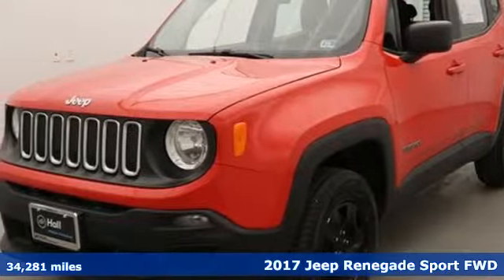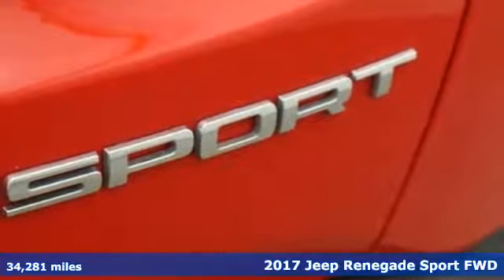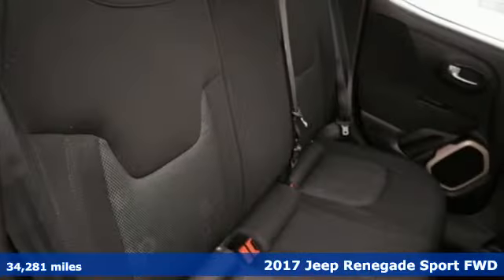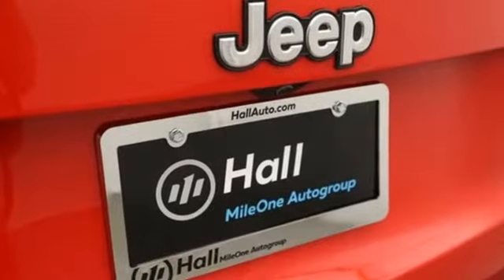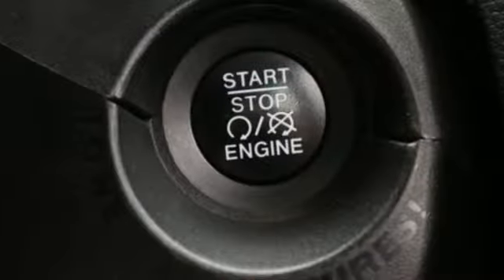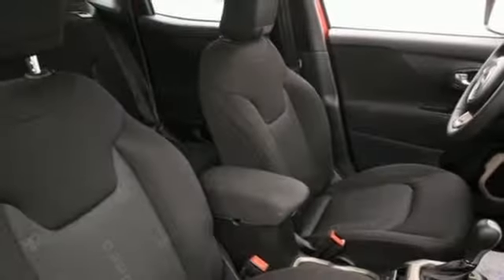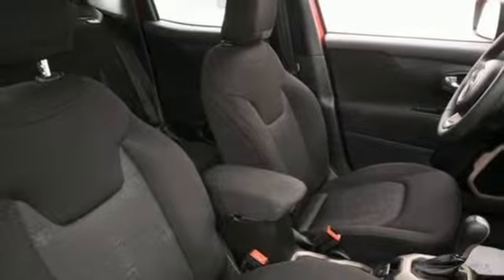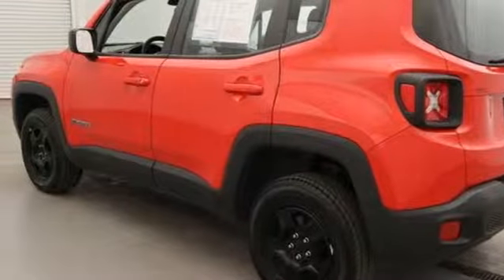Used 2017 Jeep Renegade Virginia Beach VA Norfolk, VA 18182033A - SOLD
Year: 2017
Make: Jeep
Model: Renegade
Trim: Sport
Engine: 2.4L I4 MultiAir
Transmission: 9-Speed 948TE Automatic
Color: Red
Interior: black
Mileage: 34281
Stock #: 18182033A
VIN: ZACCJAAB7HPE78261
JUST ARRIVED. PENDING INSPECTION. Colorado Red 2017 Jeep Renegade Sport FWD 9-Speed 948TE Automatic 2.4L I4 MultiAirbrbrRecent Arrival! 22/30 City/Highway MPGbrbrAwards:br * 2017 KBB.com 10 Coolest New Cars Under $18,000 * 2017 KBB.com 10 Best All-Wheel-Drive Vehicles Under $25,000 * 2017 KBB.com 10 Most Awarded BrandsbrReviews:br * Lots of character with a classic Jeep look; agile handling when going around turns; plenty of easy-to-use technology features; best-in-class off-road capability with Trailhawk model. Source: Edmundsbrbrbr*Every Internet Price includes current applicable dealer discounts. Your additional costs are sales tax, tag and title fees for the state in which the vehicle will be registered, any dealer-installed options (if applicable) and a $699 dealer processing fee (Virginia, North Carolina). Prices are subject to change, and prior sales are excluded. While every reasonable effort is made to ensure the accuracy of this information, we are not responsible for any errors or omissions contained on these pages. Please verify any information in question with the dealer.

Address:
3152 Virginia Beach Blvd